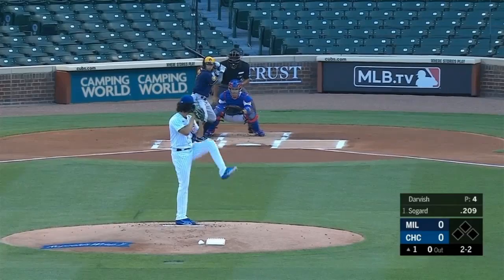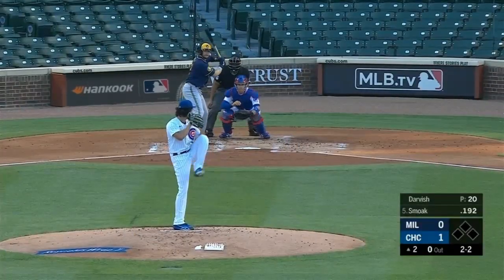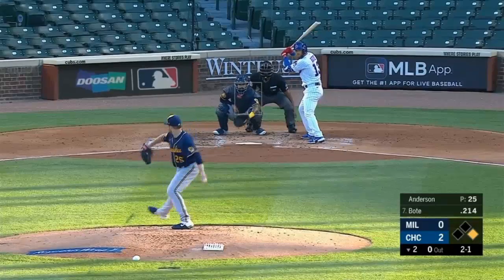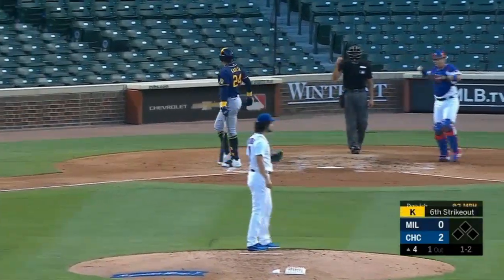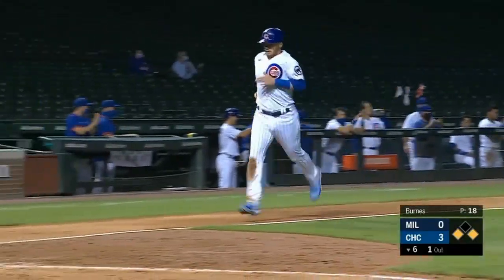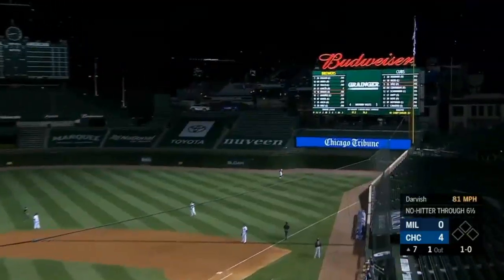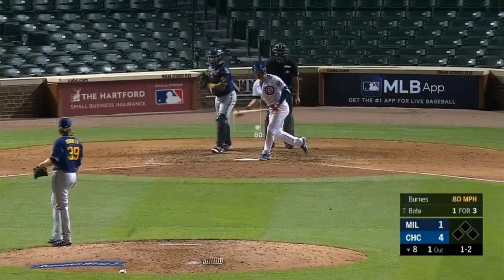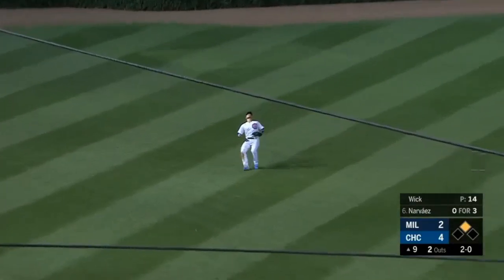Milwaukee Brewers vs Chicago Cubs - MLB Highlights 8/13/2020